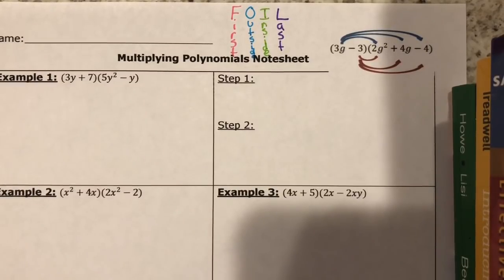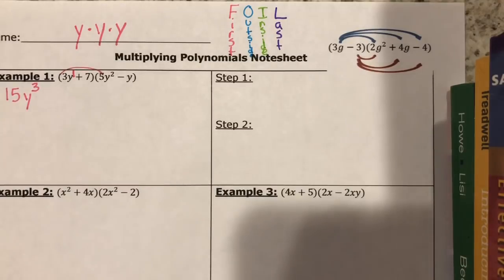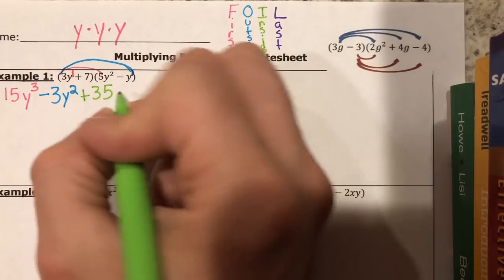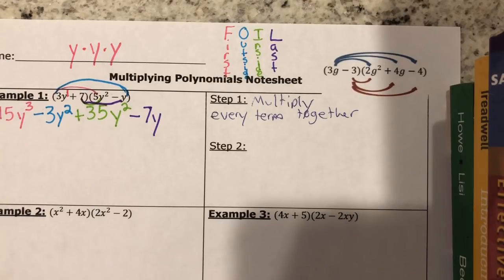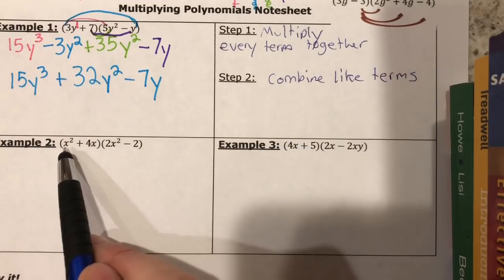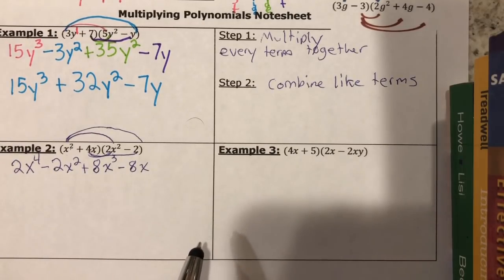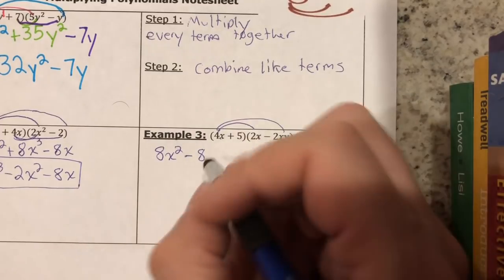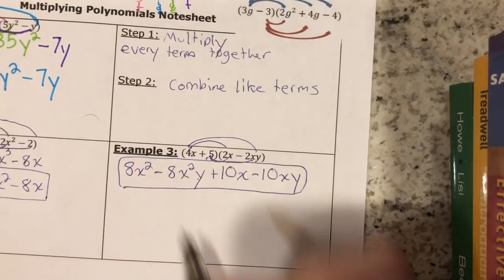Multiplying Polynomials Notesheet Pt 1